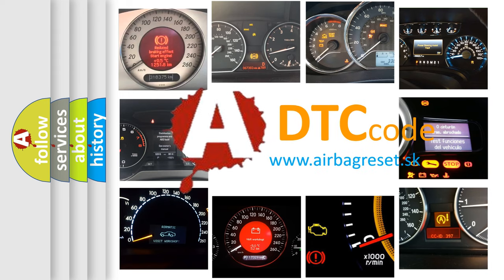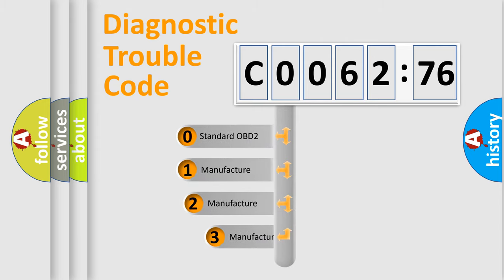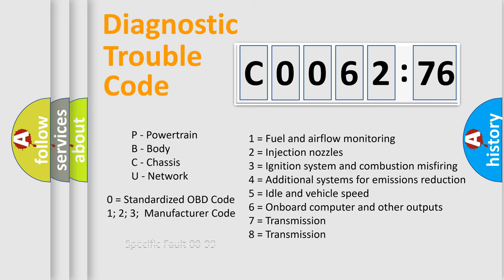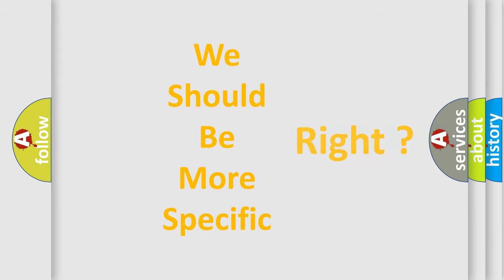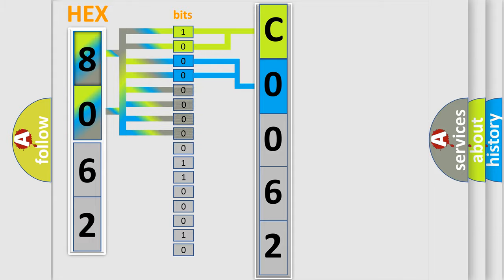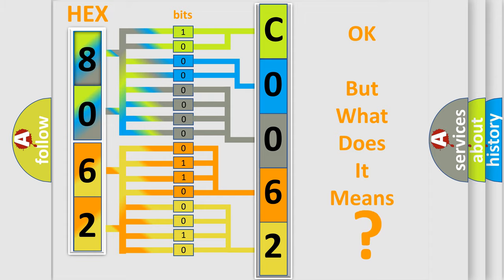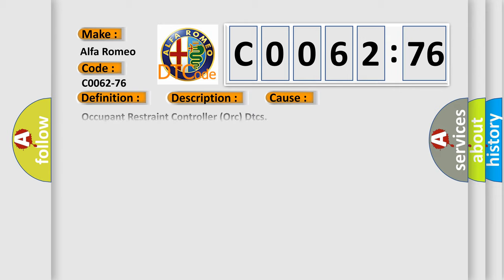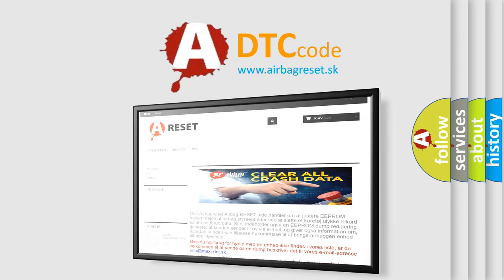DTC Alfa-Romeo C0062-76 Short Explanation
Contents:
0:21 Basic DTC analysis according to OBD2 protocol standard.
1:48 Insight into programming
2:58 A diagnostically understandable description of the Diagnostic Trouble Code
3:05 Basic error definition

Make:
Alfa Romeo
Code:
C0062-76
Definition:
Longitudinal Acceleration Sensor - Wrong Mounting Position
Description:
Anti-lock Brake System (ABS) Module detects that the Dynamic Sensors is mounted incorrectly.
Cause:
Occupant Restraint Controller (Orc) Dtcs
Occupant Restraint Controller (Orc) Installation
Anti-Lock Brake System (Abs) Module
Failure Type: